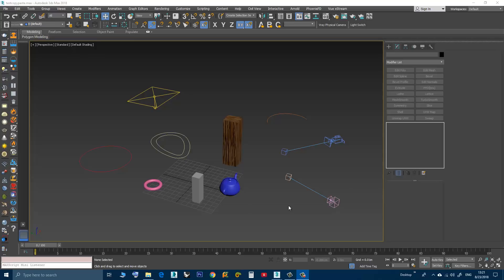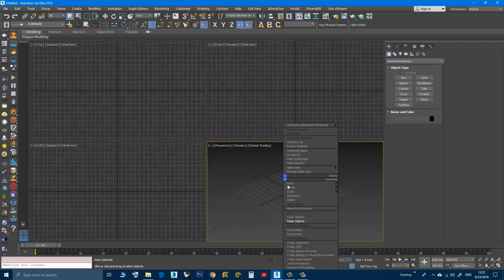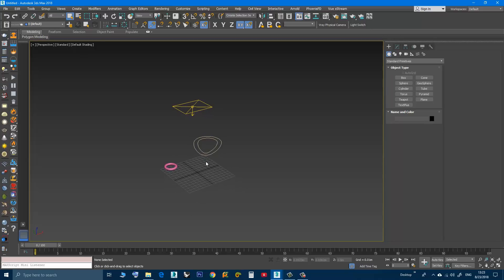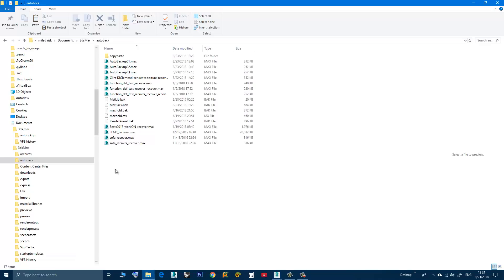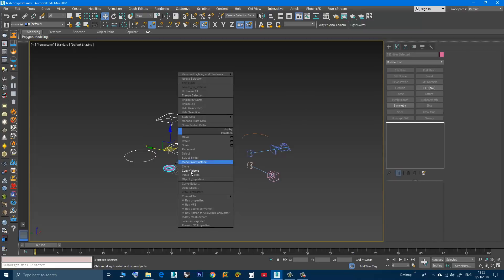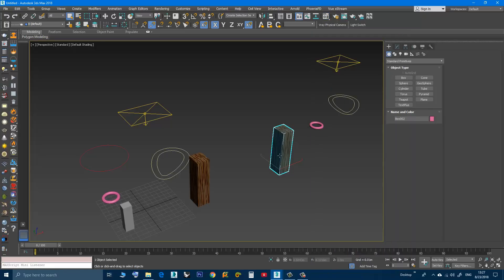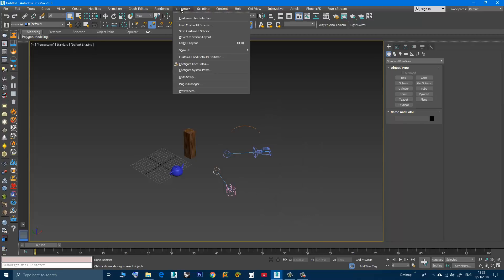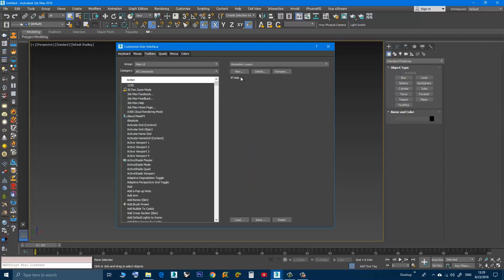3DS Max - Copy Paste Objects Between Scenes - Plugin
I made an updated version of this script. It incudes few new features, the most important one is the possibility now to copy and paste objects using a base point.
And you can download the script from the description area under that video.

This is a script I created to help the user in copying and pasting
objects between multiple opened 3DS Max scenes.
Under the hood, it's a quick merge operation that is done without
Any prompt. If there is a name conflict, the coming object will be renamed. Also if there is a material's name conflict, the coming object
will preserve its own material but the material will be renamed.

Note: Only the first time when you install the script with an opened Max file, you may not be able to use it on a second opened Max file. So I recommend, just for the first time after the installation, that you close all instances of Max. From now on the script will be working on all opened Max scenes.